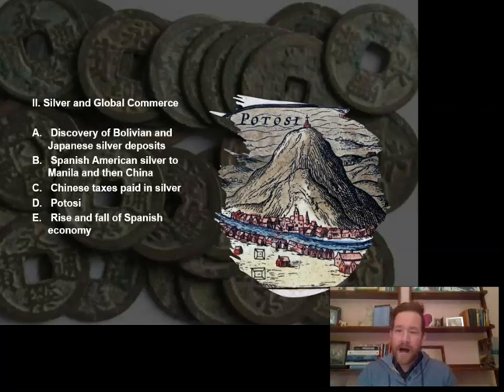HIST 103, Silver Trade